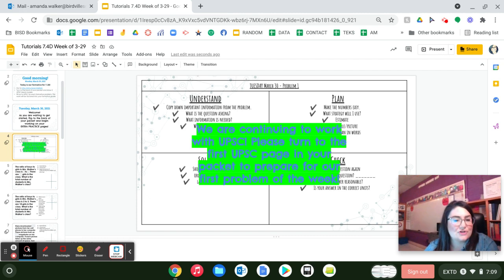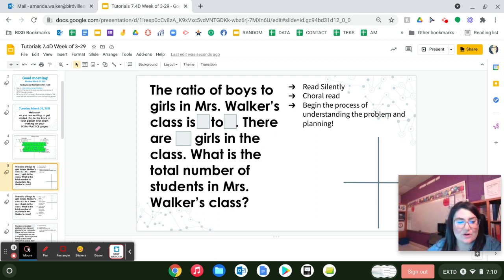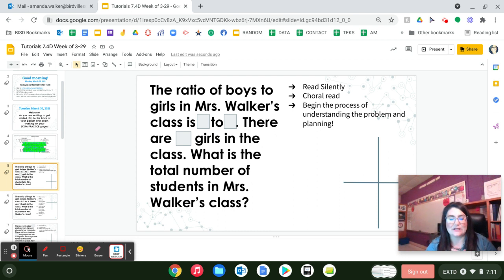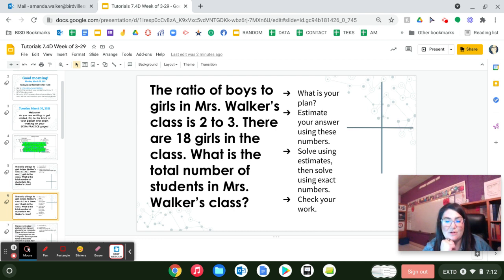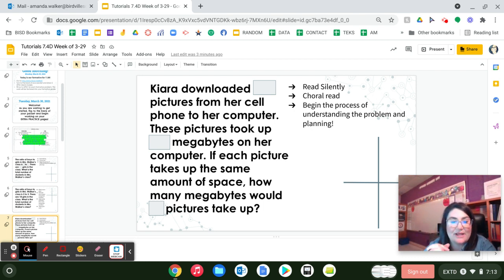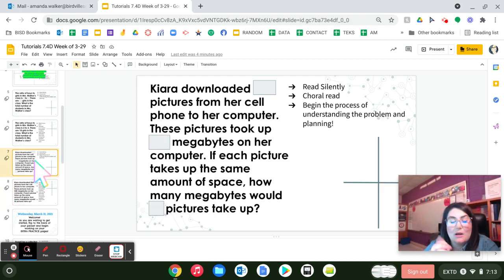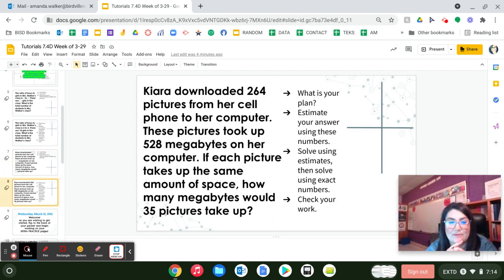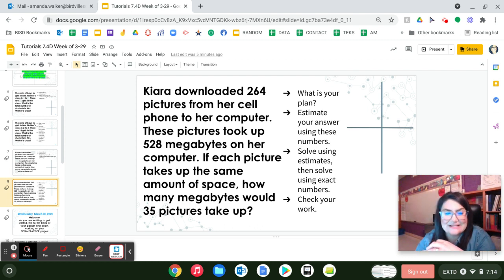Tutorials 7.4D 3/30